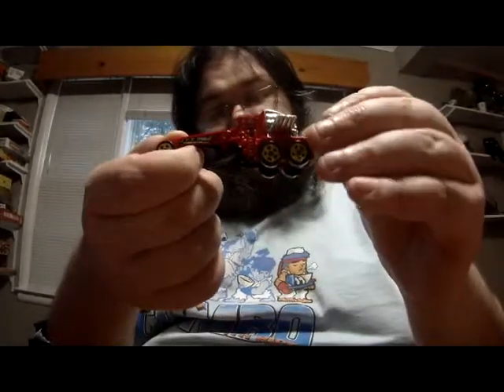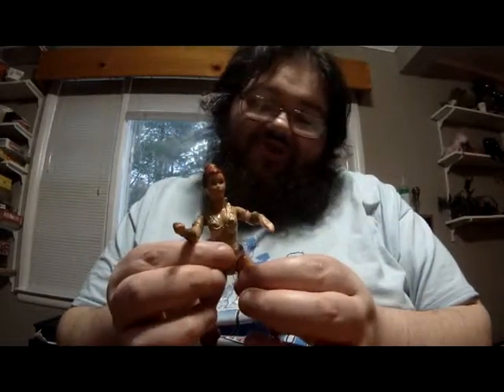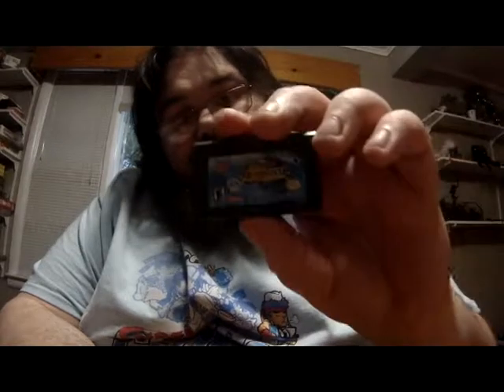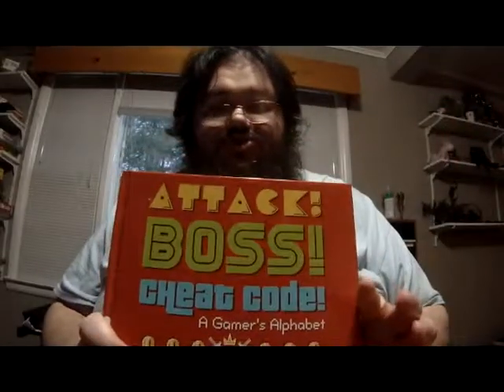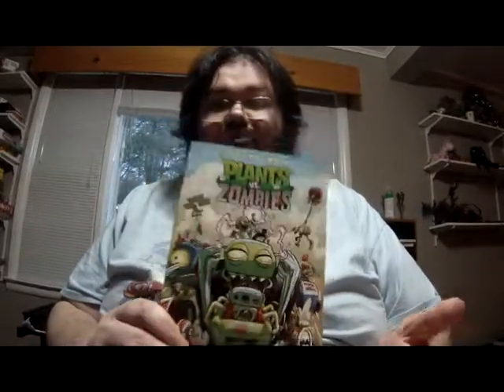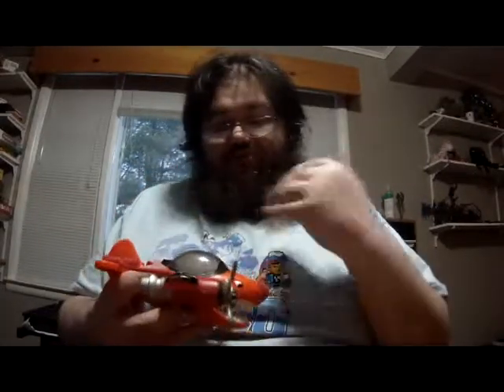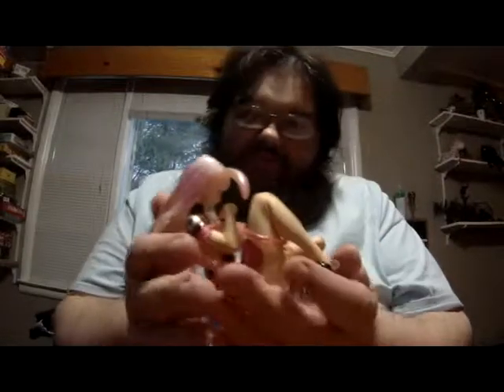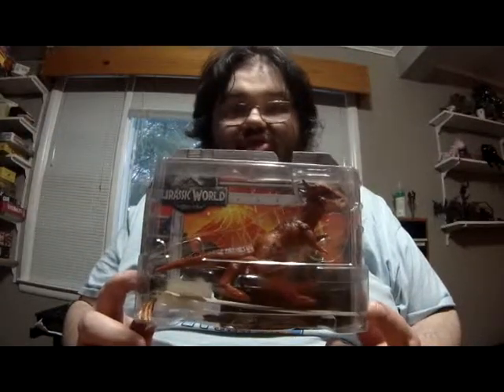Tales From The Thirft EP 1 Springs here So are Toys!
Yeah I liked the ring on this better figured it was a better fit for my interest and my channel, my channel name wont be changing but I wonder why in the world I didn't change this sooner? Weird. Either way enjoy the video.